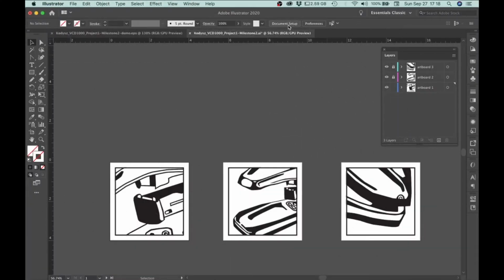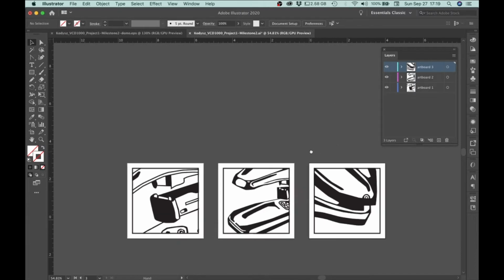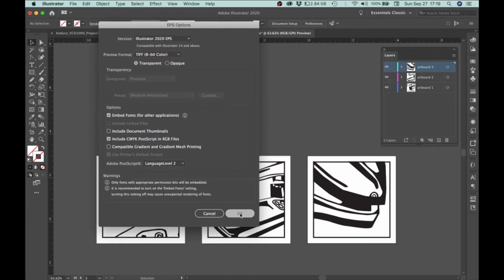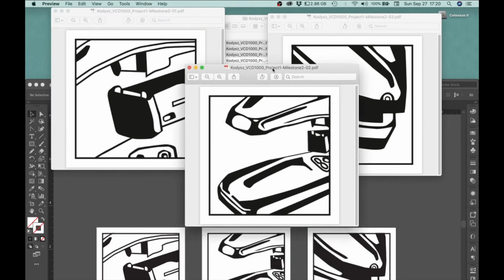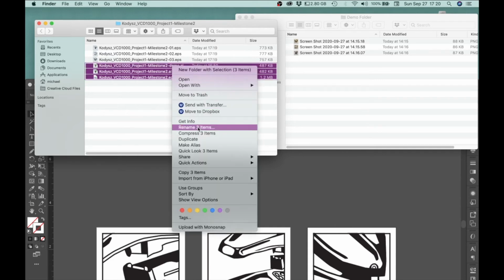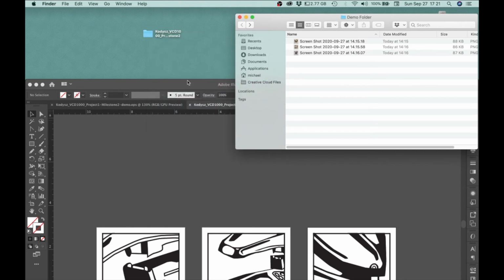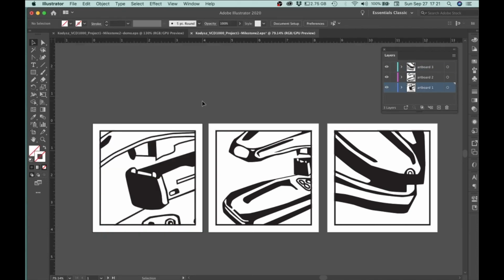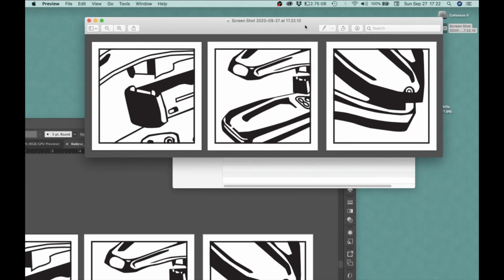10 VC1000 Project 1: Milestone 2 - Artboards to EPS and Presentation